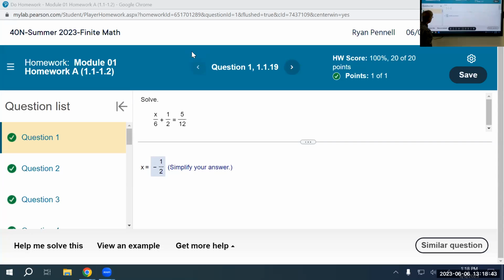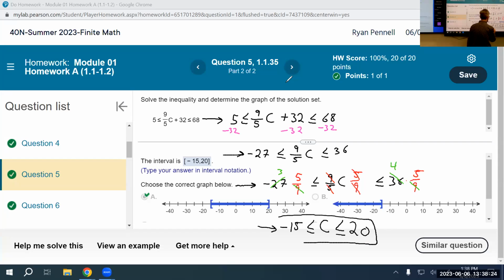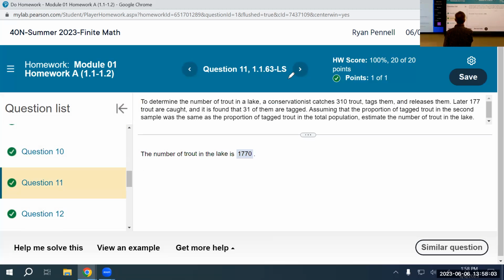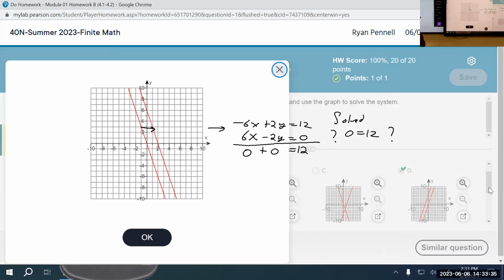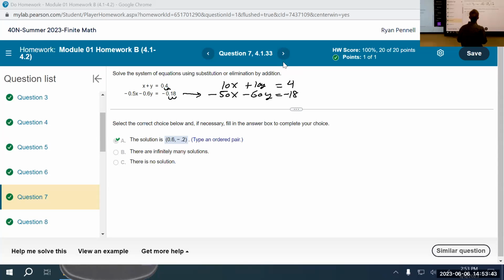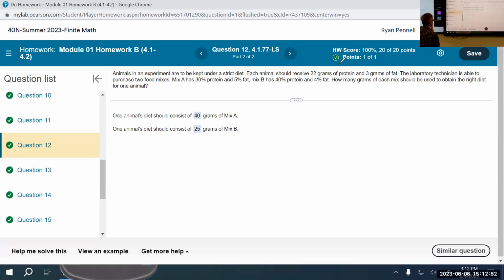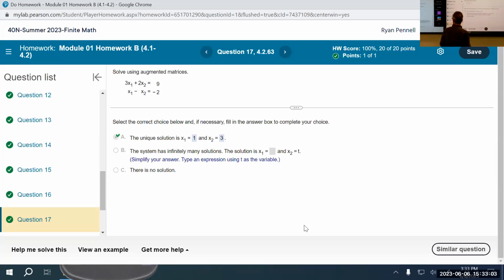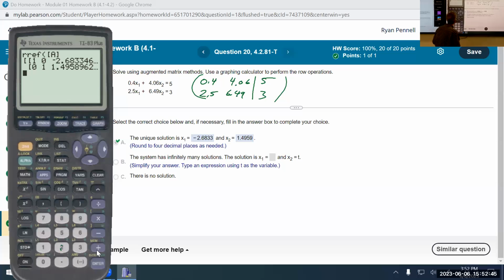Finite Class, Week 1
In this session, we went over chapters 1.1-1.2, 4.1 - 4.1 in the course textbook

CHAPTERS
intro 0:00
1A.1 8:45
2 14:28
3 19:07
5 23:47
7 31:52
8 35:12
11 48:02
13 52:32
17 54:32
19 58:37
break 101:57
1B.1 102:07
2 1:10:37
3 1:14:37
5 1:21:27
7 1:24:37
9 1:31:47
11 1:33:32
12 1:46:47
13 1:57:42
17 2:04:37
18 2:20:52
20 2:21:52
outro 2:26:37